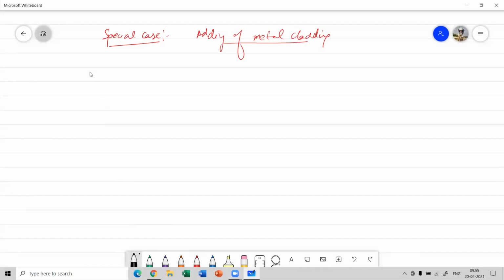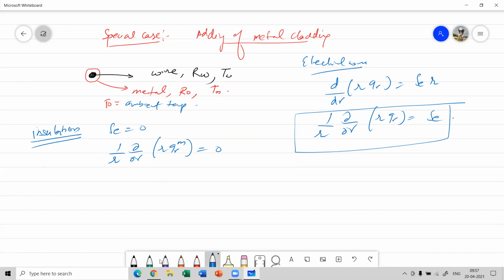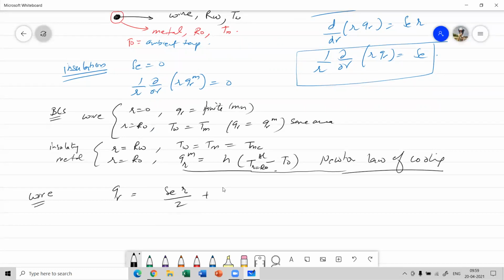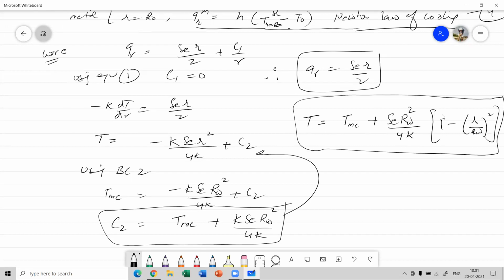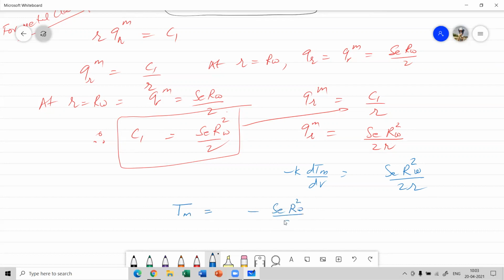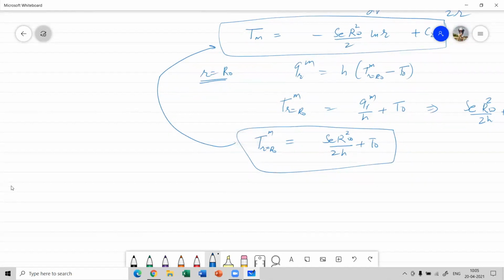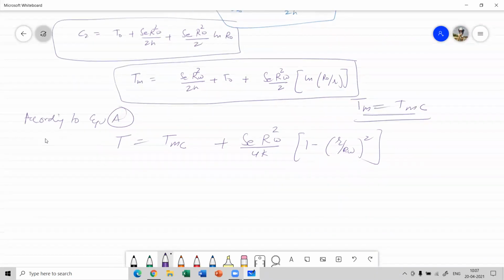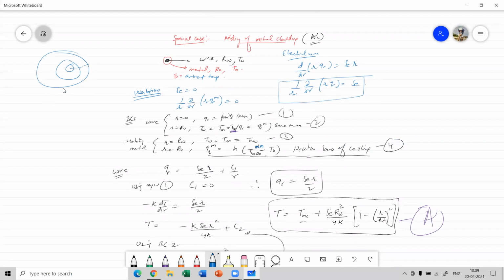Metal Cladding of electical wire